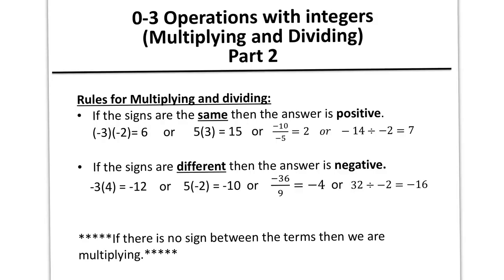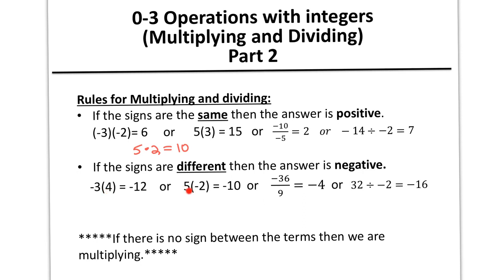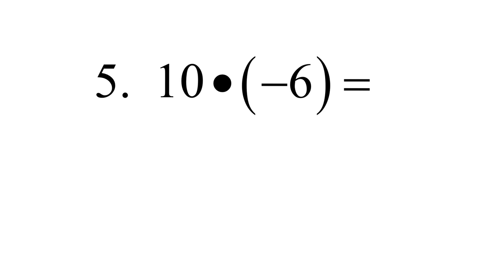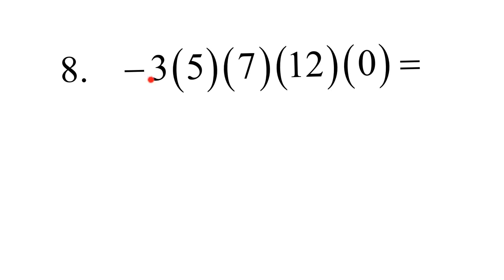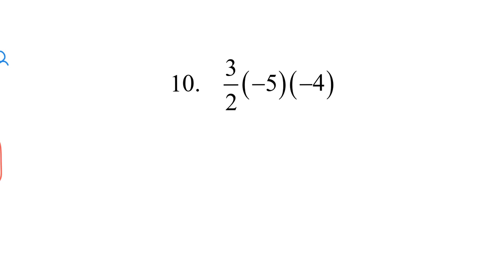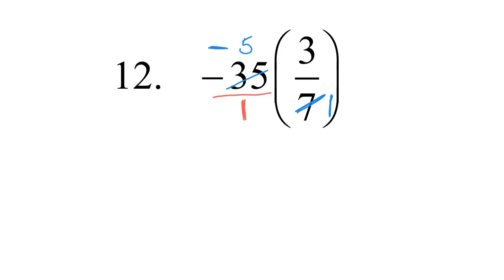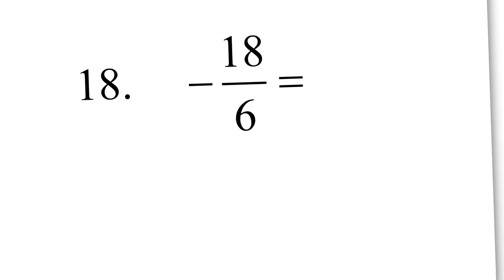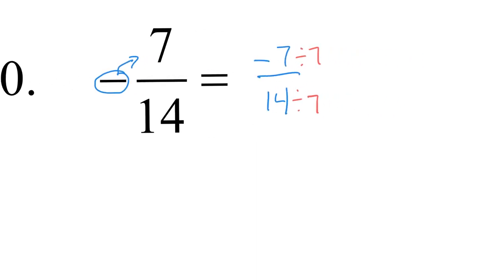Algebra 1 Multiplying and Dividing Integers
This video explains how to multiply and divide integers. It also explains how to simplify a negative fraction.